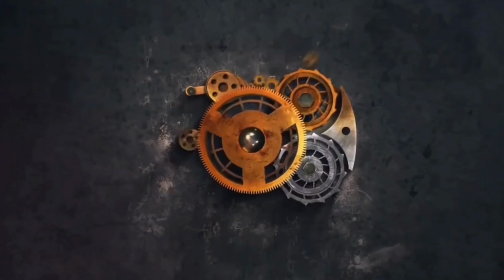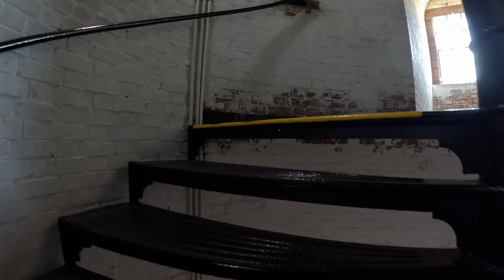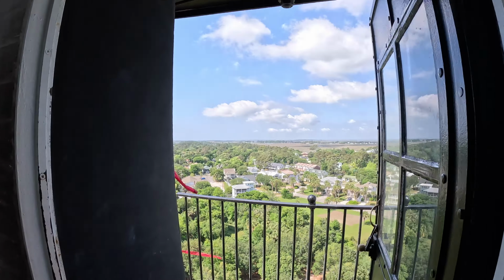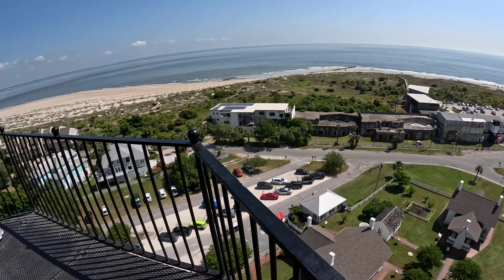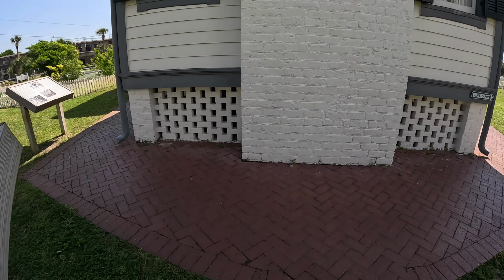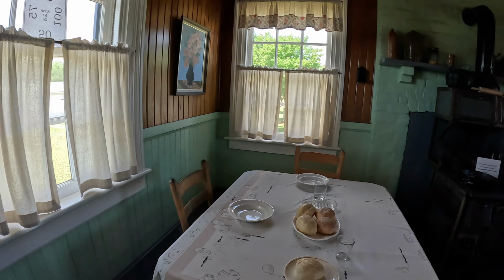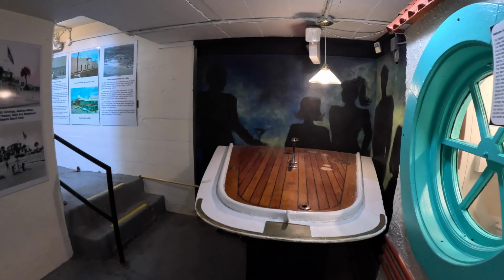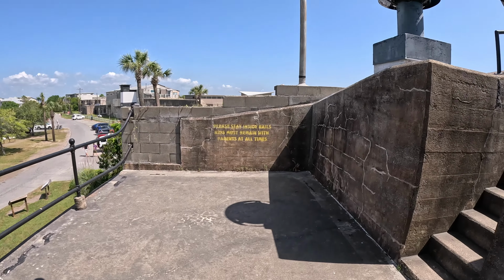Discover The Magic Of Tybee Lighthouse & Museum In Savannah, GA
Come along with us as we explore the Tybee Island Lighthouse and Museum! 🌊🏛️ This iconic coastal landmark stands tall with its striking stripes and rich history. We take you on a journey through time, from climbing to the top of the lighthouse for stunning views to touring the museum and discovering artifacts that tell the story of the island's maritime past.
Experience the caretaker's house, beautifully restored to its original early 20th-century charm, and take a peek into the lives of the lighthouse keepers. This day trip was full of breathtaking scenery, interesting exhibits, and lots of fascinating history.
🚨🌟 Thank you for being a part of our travels as we make memories.

Matthew and David
Two Spirits Travels

Awaken by Amir Marcus
Play by ANBR
Have You Ever Really Lived by Michael Shynes

A big thank you to Less Junk, More Journey, Keep Your Daydream, Happily Ever Hanks and RV There Yet? TV for the inspiration to go out and make our dreams a reality.

We are not RV experts and our videos and opinions are to show our life in full-time RV living. All information on the website and our social media pages is provided in good faith, however we make no representation or warranty of any kind, express or implied, regarding the accuracy, adequacy, validity, reliability, availability, or completeness of any information. UNDER NO CIRCUMSTANCE SHALL WE HAVE ANY LIABILITY TO YOU FOR ANY LOSS OR DAMAGE OF ANY KIND INCURRED AS A RESULT OF THE USE OF THE WEBSITE OR SOCIAL SITES/APPLICATION OR RELIANCE ON ANY INFORMATION PROVIDED ON THE SITE AND OUR SOCIAL MEDIA OUTLETS.

The website and our social media pages may contain (or you may be sent through the Site or our social media pages) links to other websites or content belonging to or originating from third parties or links to websites and features in banners or other advertising. Such external links are not investigated, monitored, or checked for accuracy, adequacy, validity, reliability, availability, or completeness by us. WE DO NOT WARRANT, ENDORSE, GUARANTEE, OR ASSUME RESPONSIBILITY FOR THE ACCURACY OR RELIABILITY OF ANY INFORMATION OFFERED BY THIRD-PARTY WEBSITES LINKED THROUGH THE SITE OR ANY WEBSITE OR FEATURE LINKED IN ANY BANNER OR OTHER ADVERTISING. WE WILL NOT BE A PARTY TO OR IN ANY WAY BE RESPONSIBLE FOR MONITORING ANY TRANSACTION BETWEEN YOU AND THIRD-PARTY PROVIDERS OF PRODUCTS OR SERVICES.

The Site and our social media pages may contain links to affiliate websites, and we receive an affiliate commission for any purchases made by you on the affiliate website using such links.

We are not travel experts, mechanical experts, and we are not making recommendations on any campgrounds, activities, facilities, or businesses. We are simply sharing our love of travel, and our personal experiences. We hope you find our experiences helpful and maybe even inspire you or bring a smile to your face. We are just glad you’re here and sharing in our lives.

Copyright @twospiritstravels 2023. Any illegal reproduction, storage in a retrieval system, or transmittal in any form or by any means except as permitted under the United States Copyright Act and/or without the prior expressed written permission from Two Spirits Travels will result in immediate legal action.